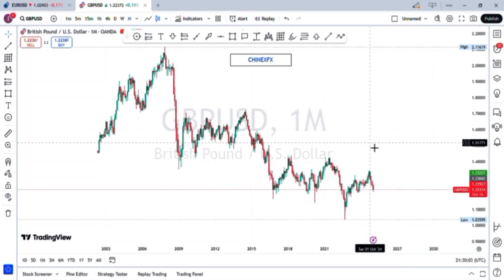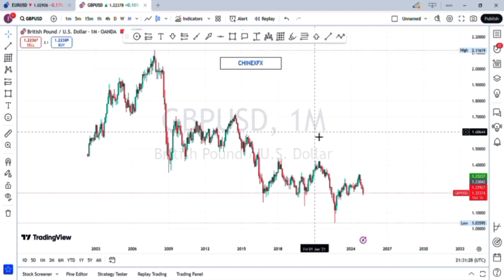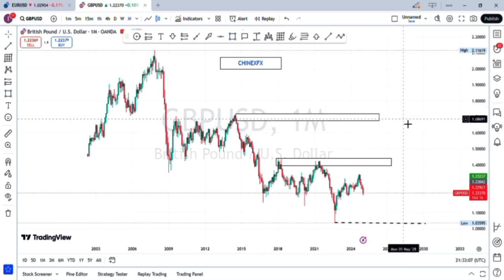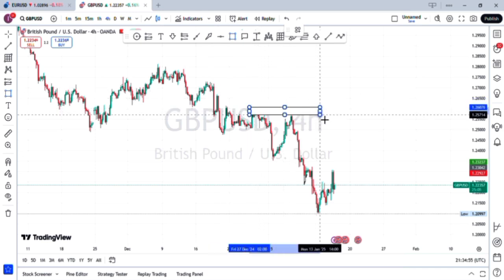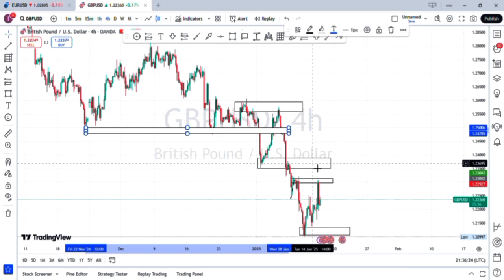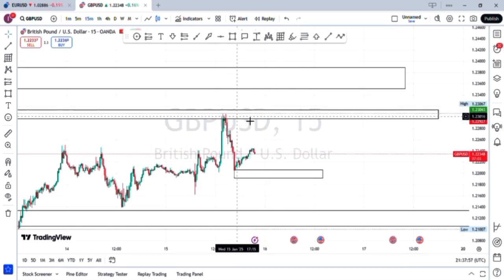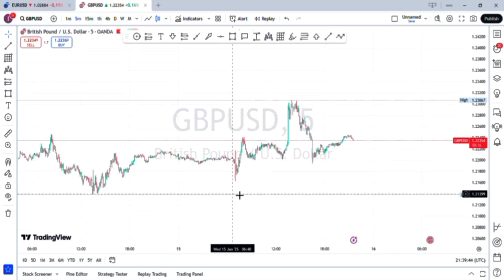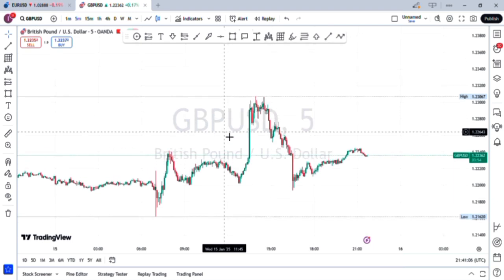Top-Down Analysis Explained: Master Forex Market Trends Like a Pro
Learn how to analyze the forex market like a pro! In this video, I’ll break down Top-Down Analysis into simple, actionable steps. You’ll see how to start with the big picture on higher timeframes and work your way down to fine-tuning entries on lower timeframes.